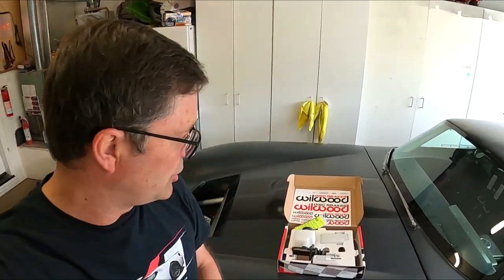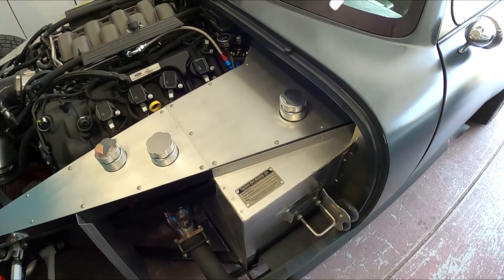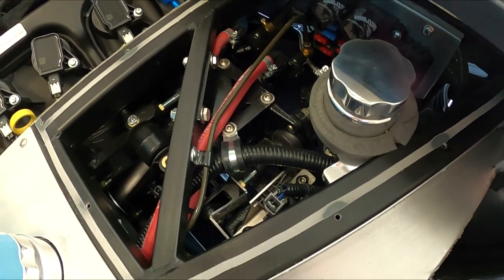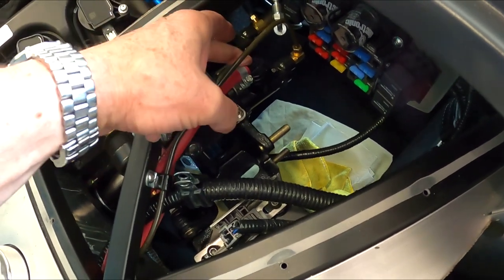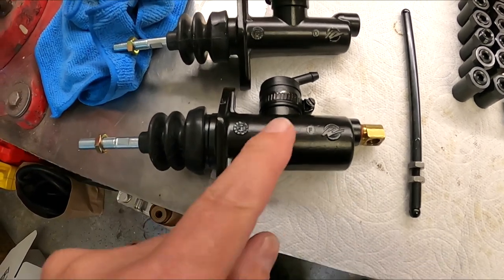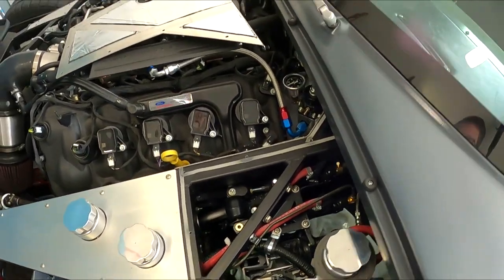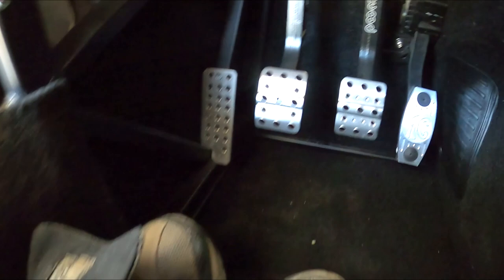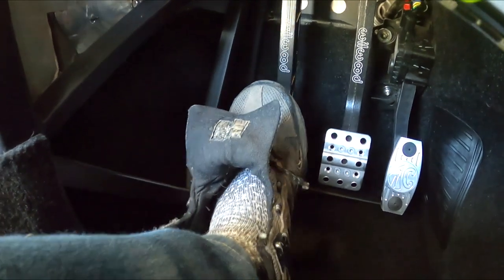Cobra Daytona Build- Larger Master cylinder, Video 147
Installing a larger Master cylinder for the clutch to hopefully solve my high rpm hard shifting issue.